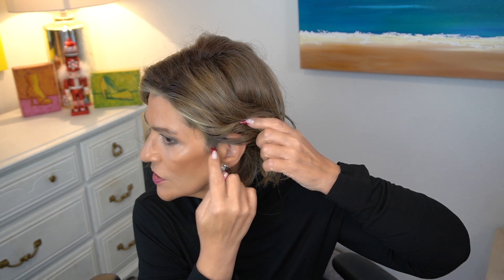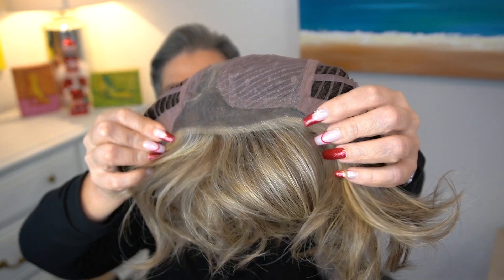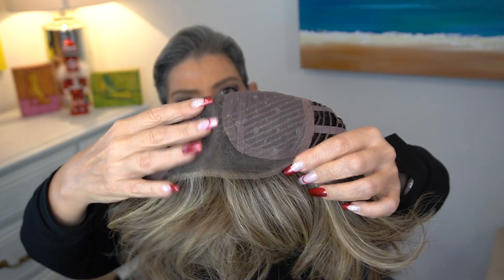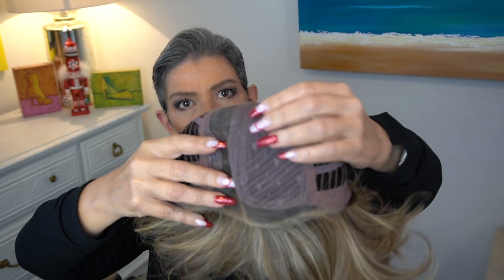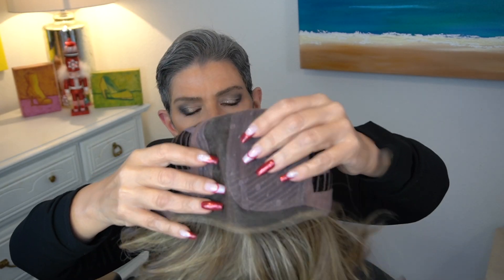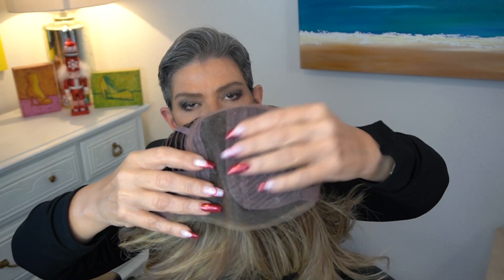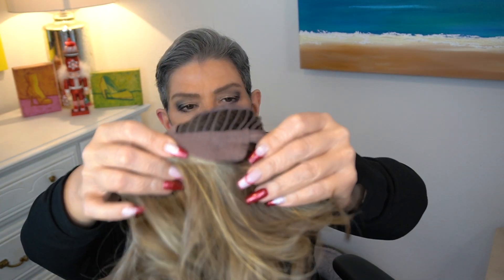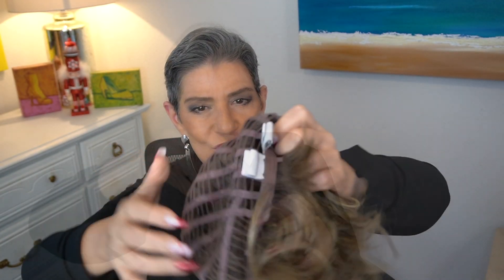Gabor | TREND ALERT NEW WIG STYLE | SS ICED CAFE LATTE | GF9/24SS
NEW WIG STYLE by GABOR Designer Series! This is TREND ALERT, a short sassy style with TRU2LLIFE fibers. Mine is in SS ICED CAFE LATTE (GF9/24SS).

💜My Top purchased at Macy's:
💜My Earrings: Twisted Silver

💜Marlene's Wig Measurements:
Circumference 21.5"
Height 5'4"
Medium boned